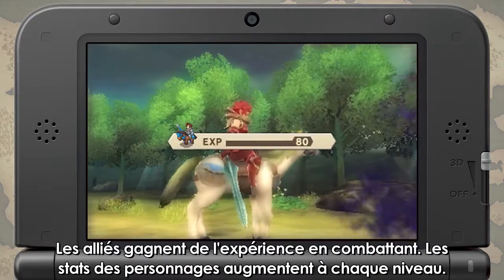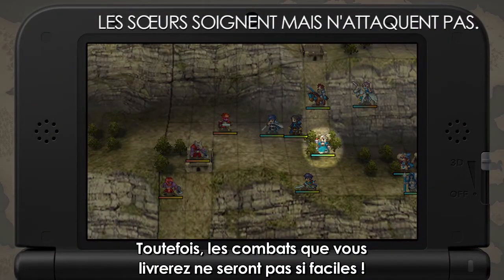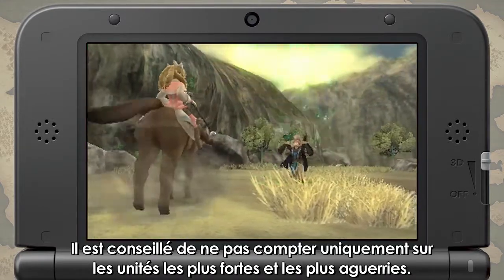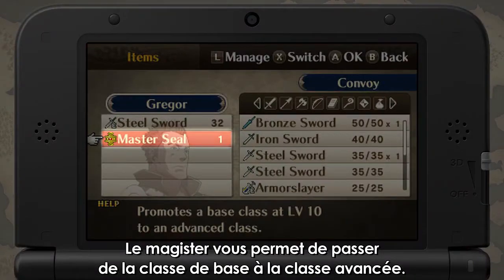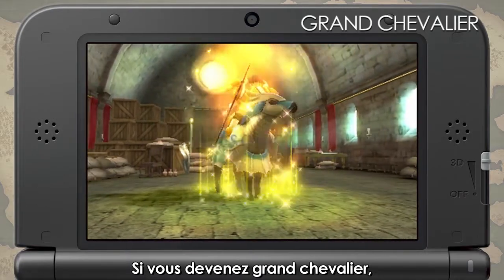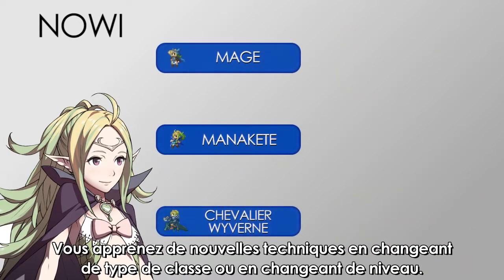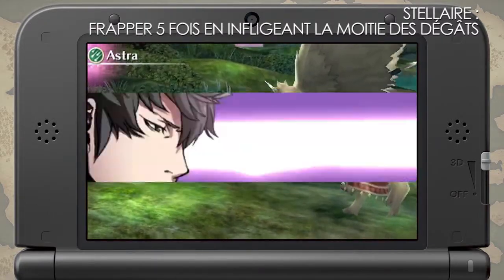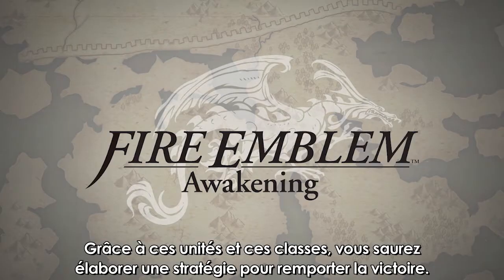Fire Emblem: Awakening - Progression des personnages (Nintendo 3DS)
Cette vidéo revient plus en détail sur la façon de faire progresser le niveau de ses personnages et sur les aptitudes que l'on peut acquérir.